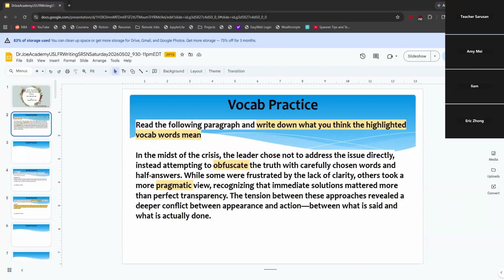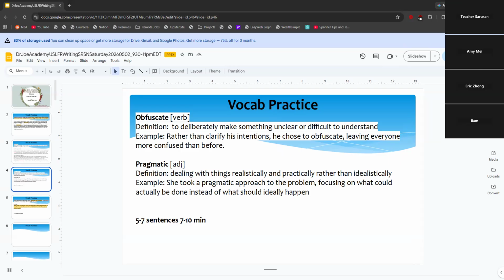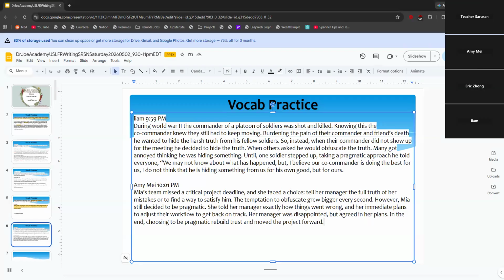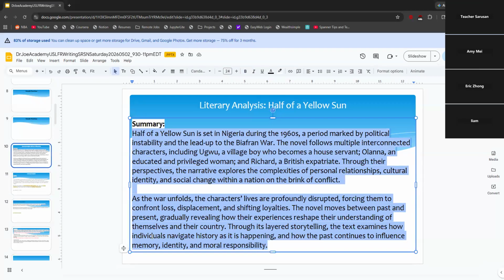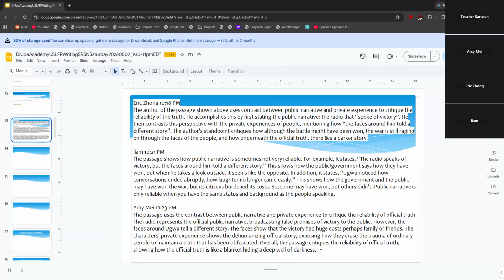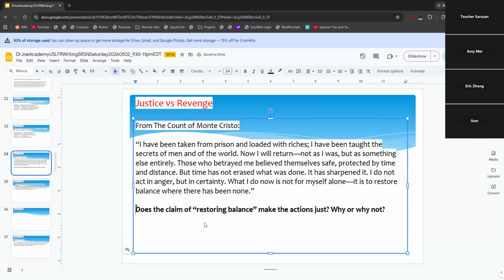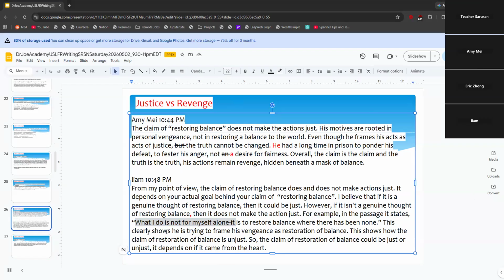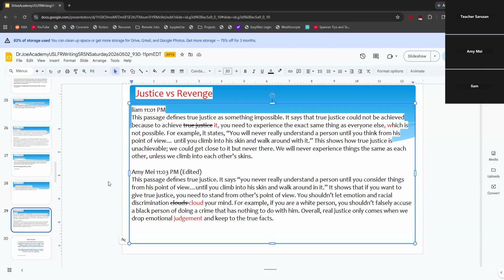DrJoeAcademyUSLFRWritingSRSNSaturday20260502 930 11pmEDT